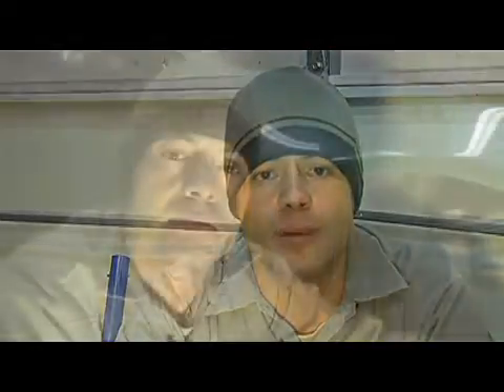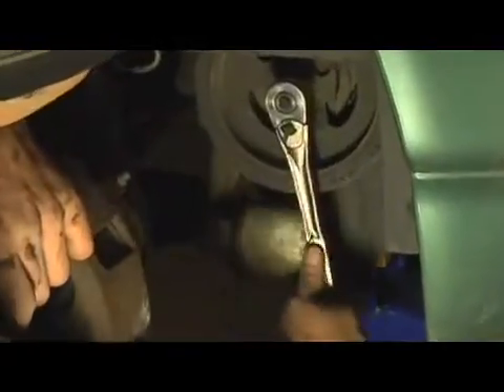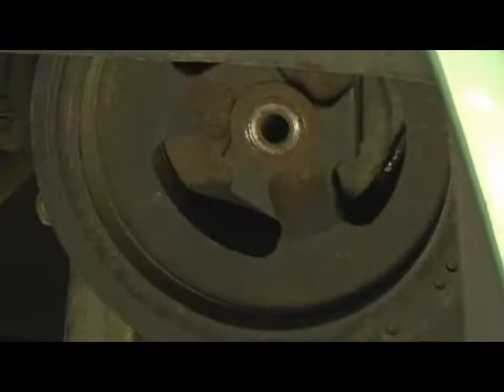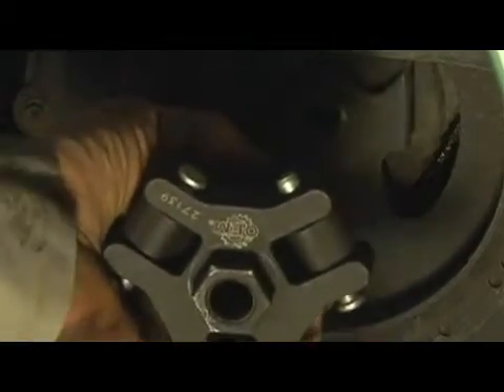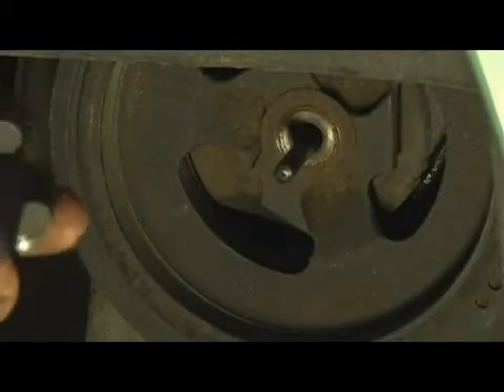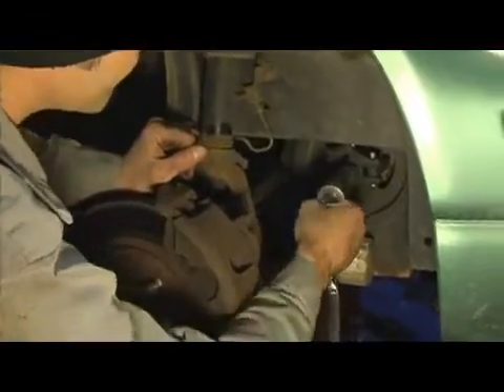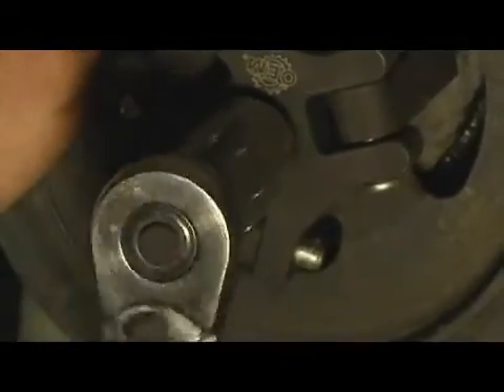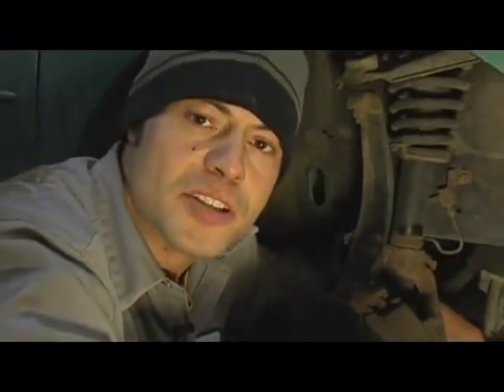Timing Belt Replacement: Remove Harmonic Balancer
Timing Belt Replacement: Remove Harmonic Balancer. Part of the series: Timing Belt & Water Pump Replacement. Timing belt and water pump removing requires the removal of the harmonic balancer with the help of a puller. Remove a harmonic balancer with tips from a certified auto mechanic in this free video on car engine repairs.